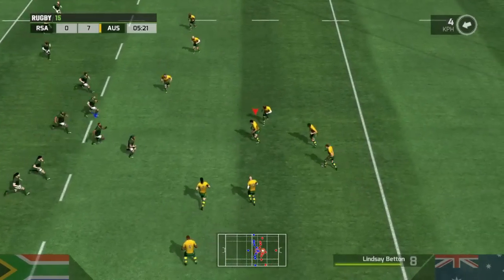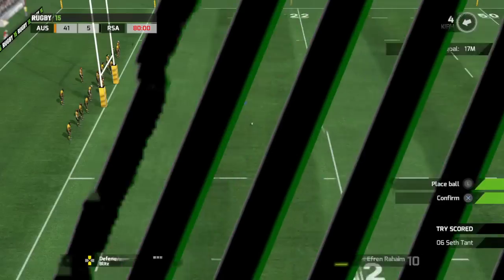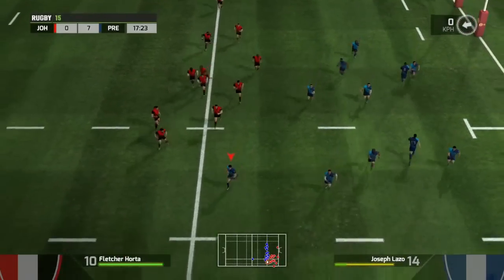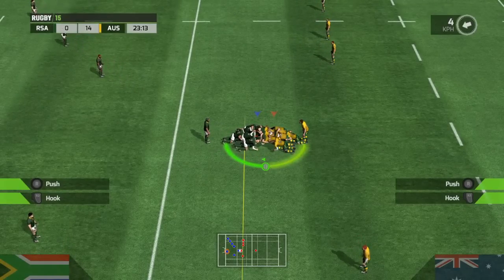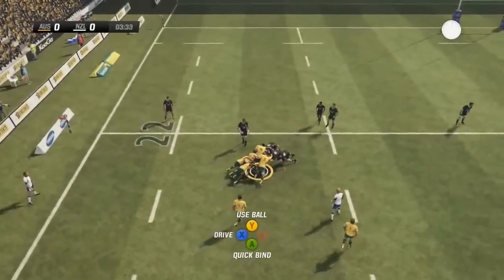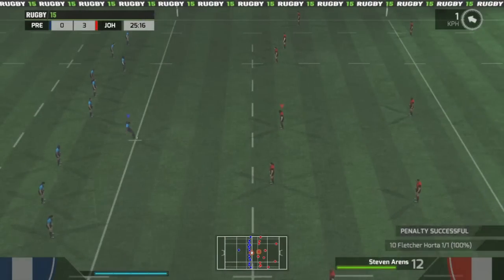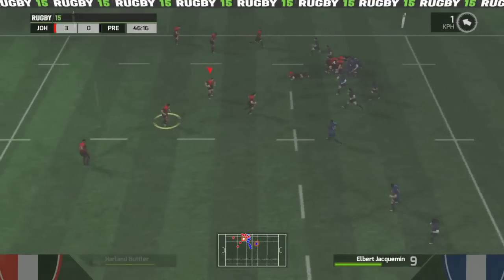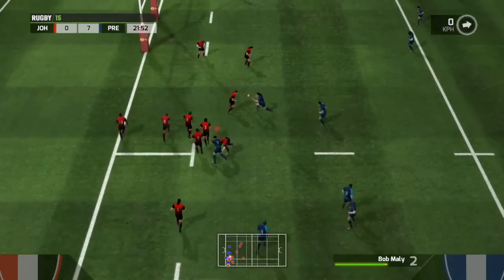Rugby 15 video review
We review Rugby 15 on the PS4, enjoy!